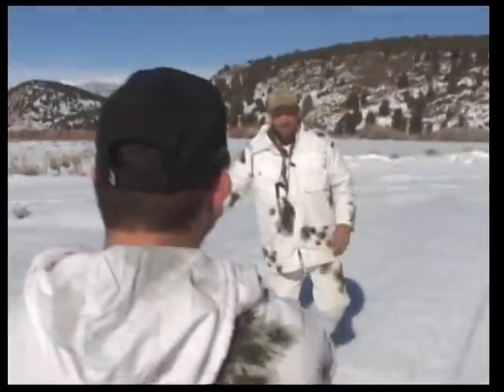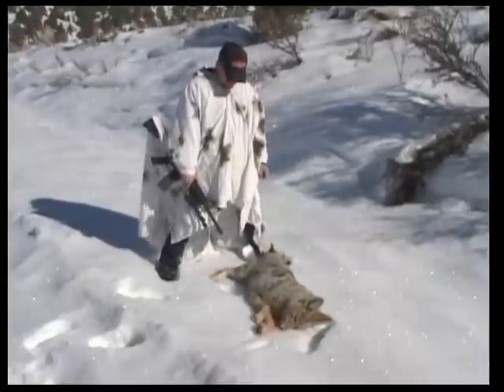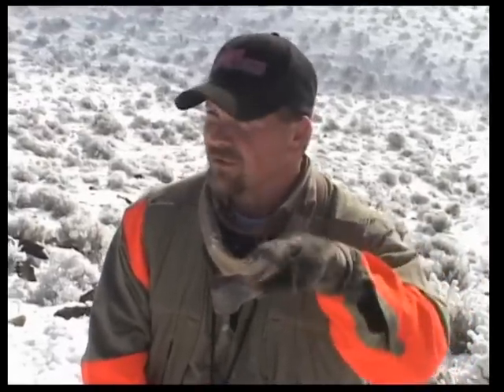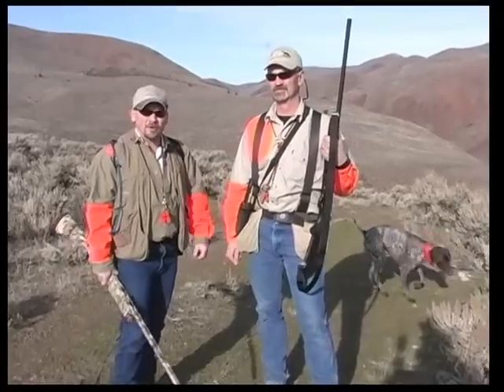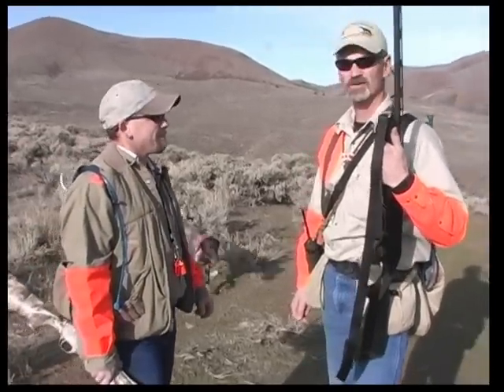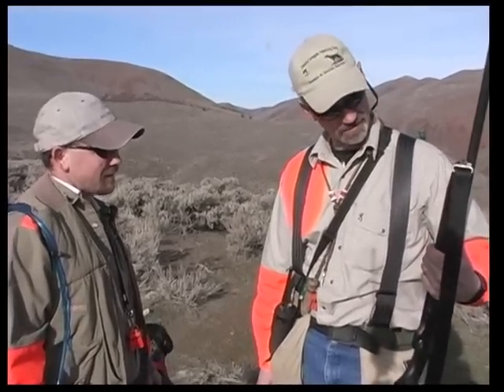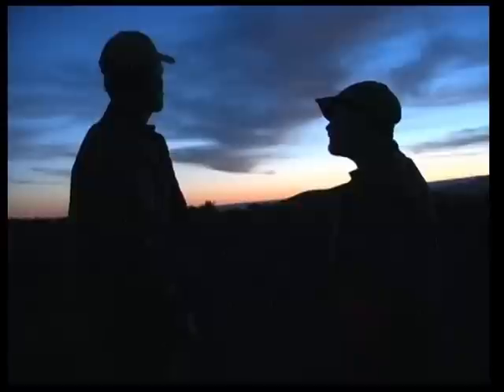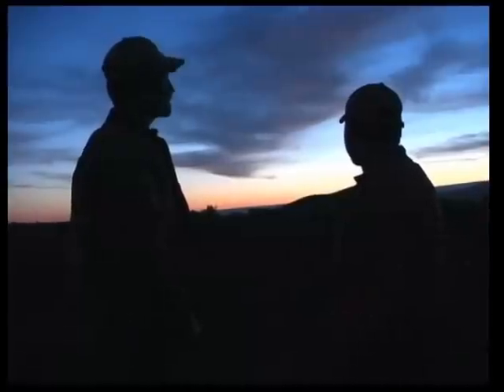Upland Adventures UAtV Special Part 2 - CascadeCreative Media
Selections from the first season of Upland Adventures Television. Host: Sonny Bachman; Segment Producer: Greg Gulbrandsen; Associate Producer: Scott Jones. As seen on FOX Northwest. Part Two.